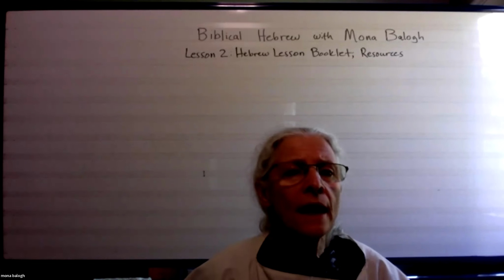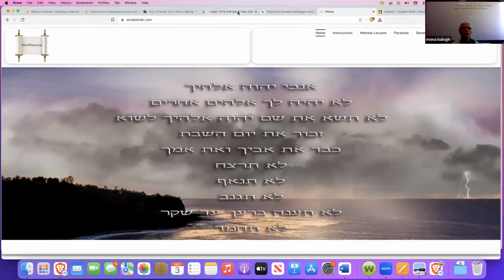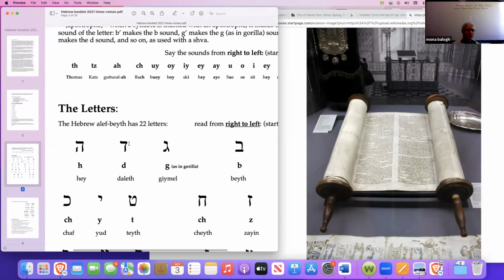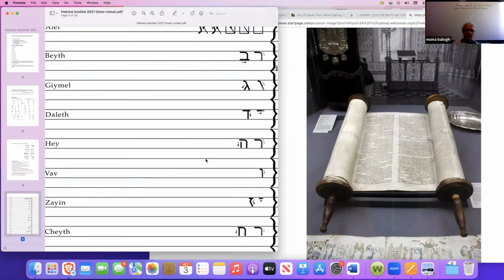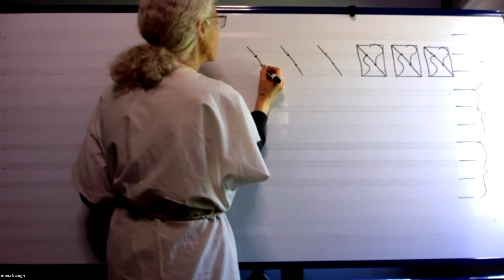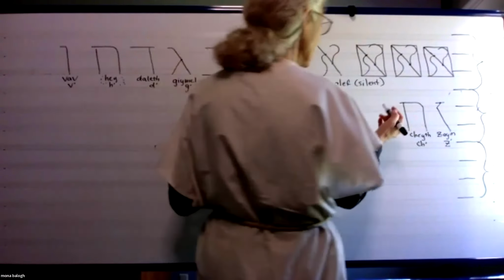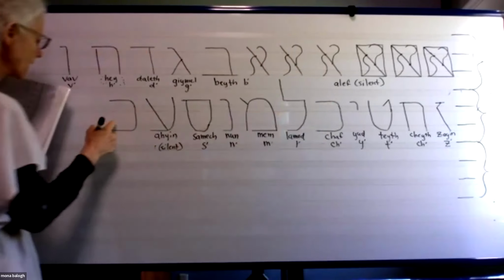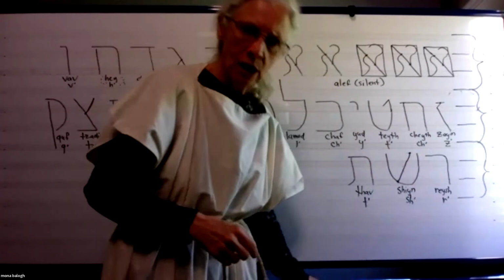Lesson 2: resources, books, Hebrew Lesson Booklet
Lesson 2: Continuing in the Hebrew Lesson Booklet (download from studytorah.com), review of pronunciation and letters, writing the Hebrew letters.